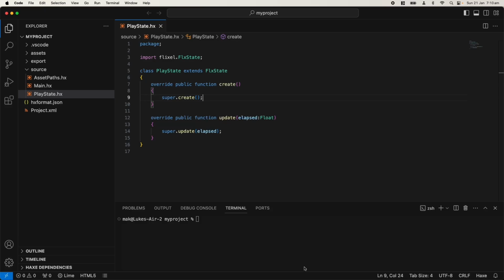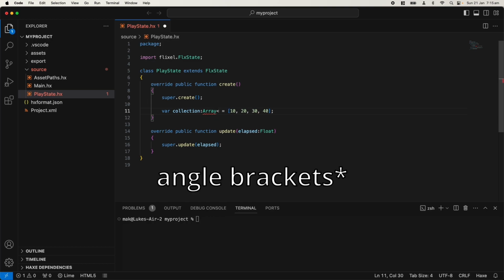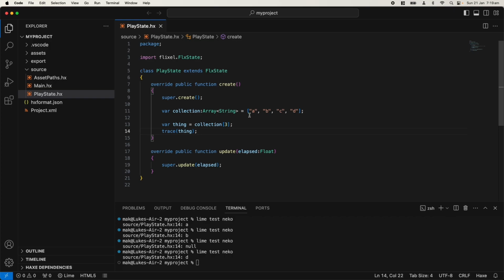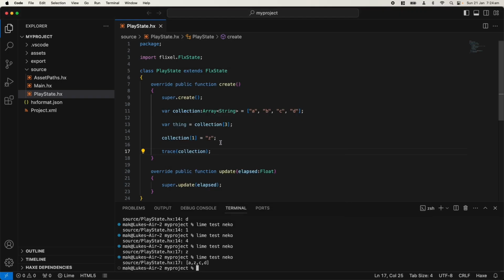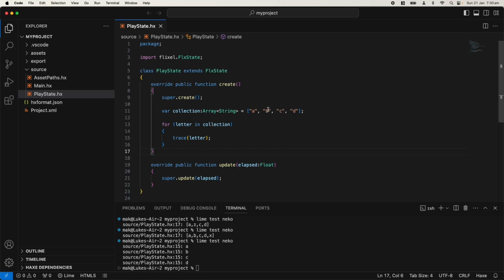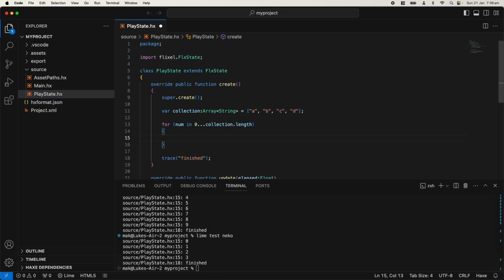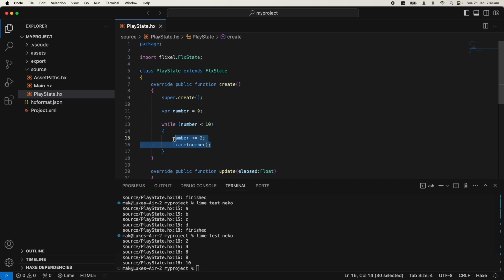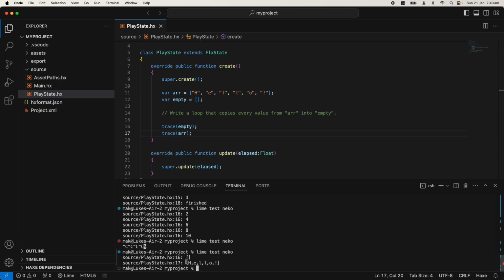05 Arrays and Loops - Learn Haxe with HaxeFlixel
Explanation on how to use arrays, as well as how to use loops with them.

0:00 Start
0:40 Arrays
4:50 For Loops
7:31 While Loops
9:19 Challenge